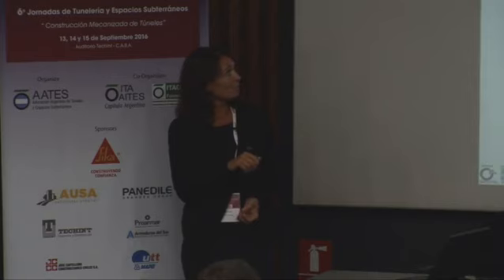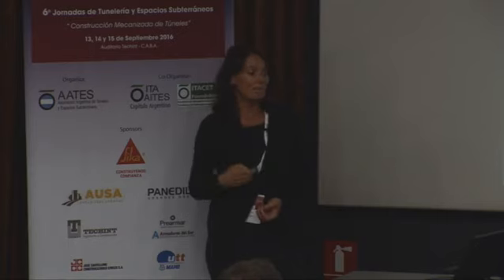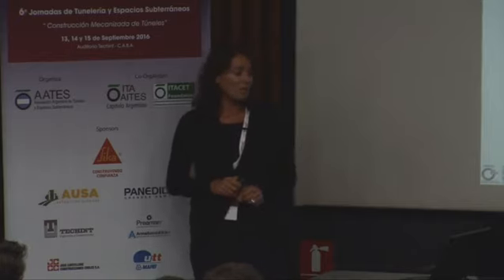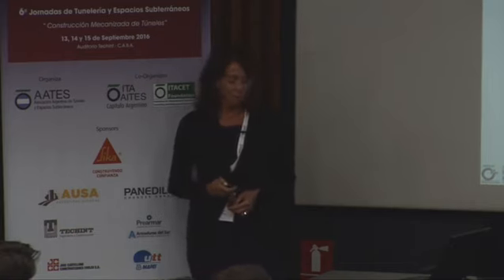Curso de entrenamiento ITACET Video #17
"Construcción Mecanizada de Túneles"